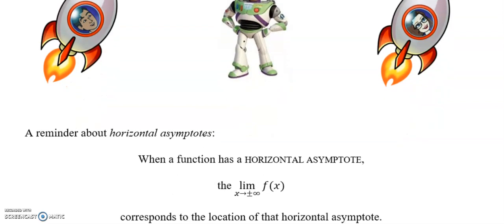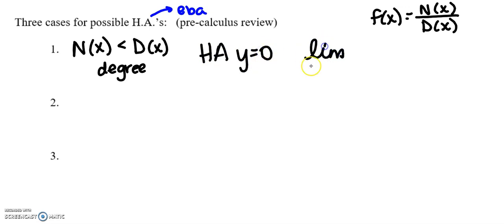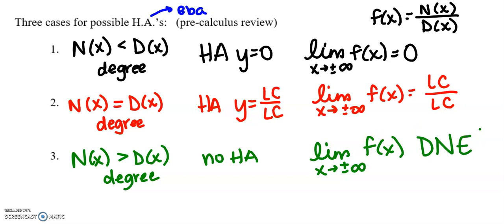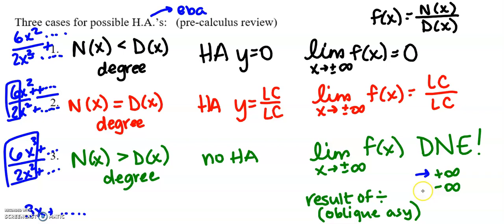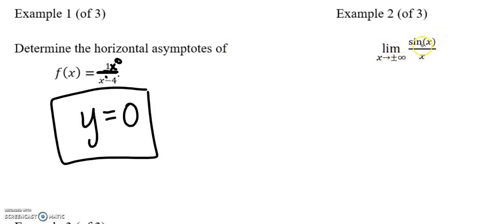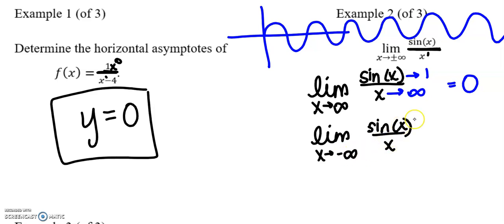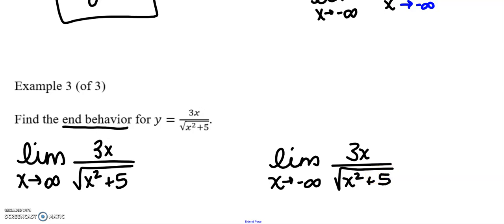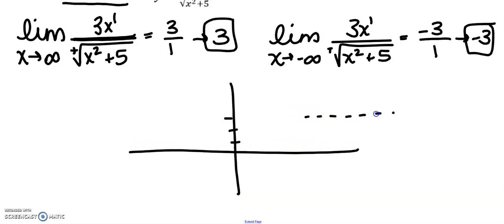3.5 Limits to Infinity